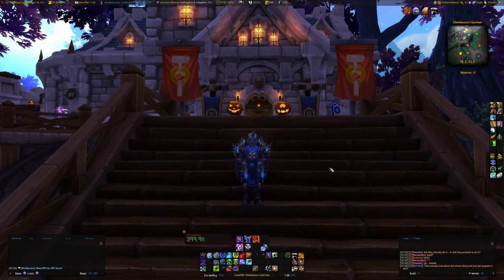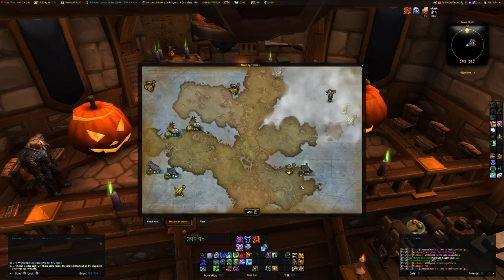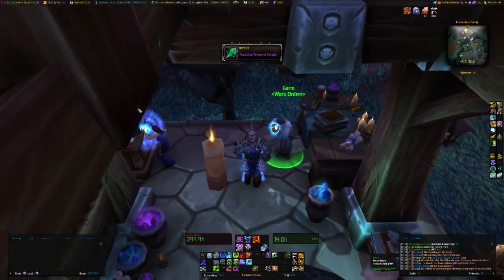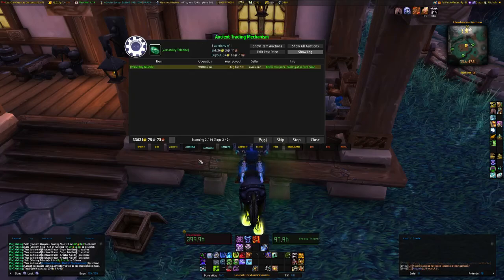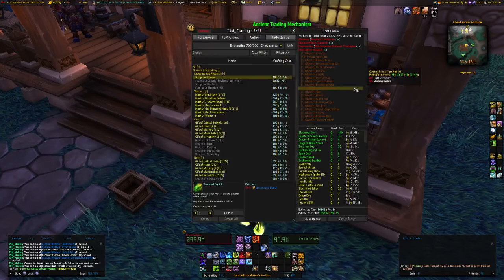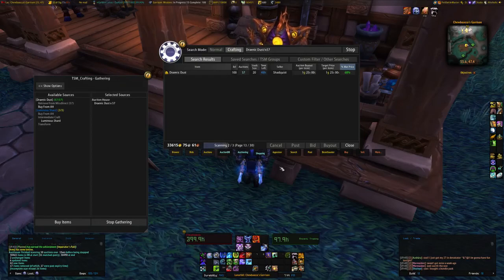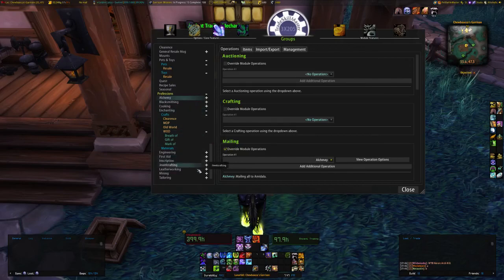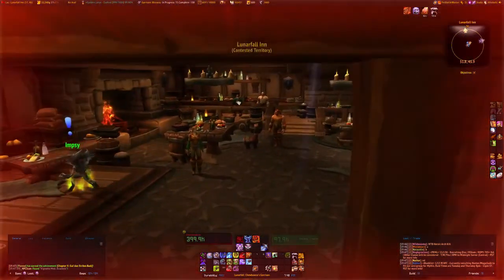WoW Gold Guide TradeSkillMaster Daily Enchanting Restock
WoW Gold GUide TradeSkillMaster Daily Enchanting Restock: My Daily Restock of Enchanting while using TSM3 (Trade Skill Master 3)